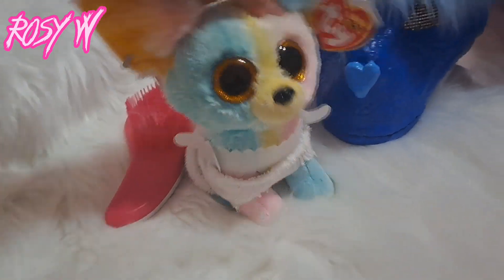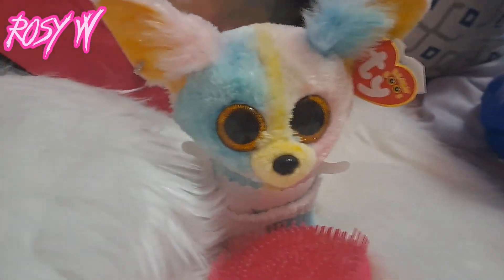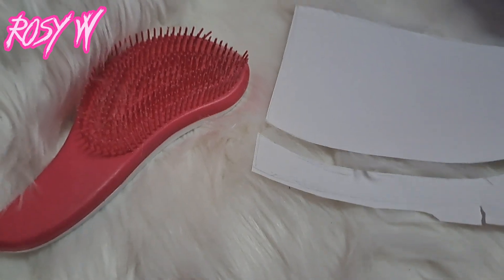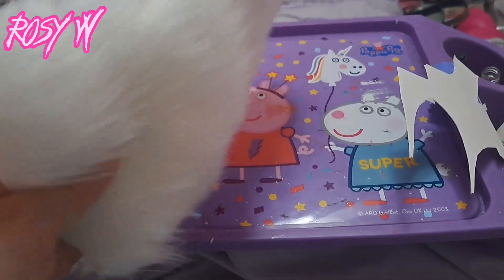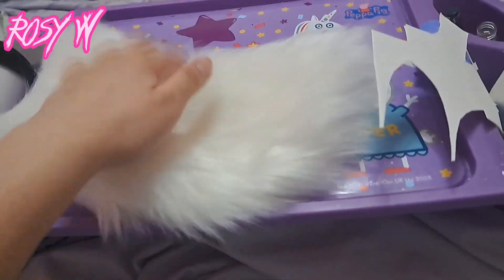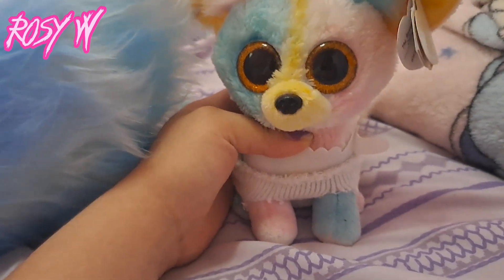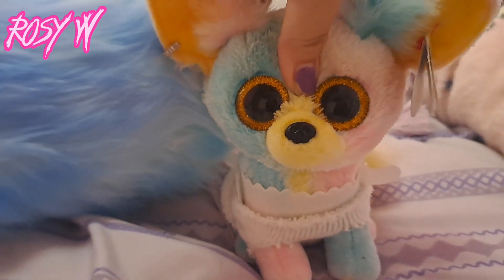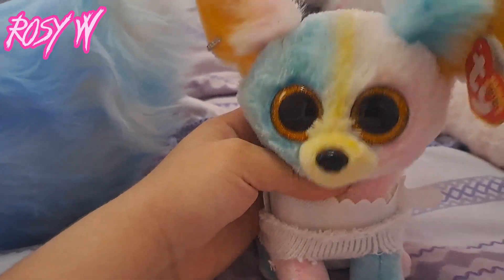Make Moonlight a tail with me!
Hi Rosiys! I know it's been a while and I'm sorry...lots of things have come up! and I sorta lost time for Bootube, but I'm trying my best right now! I'm glad to finally post! thank you so much for your patients and a ba bye!